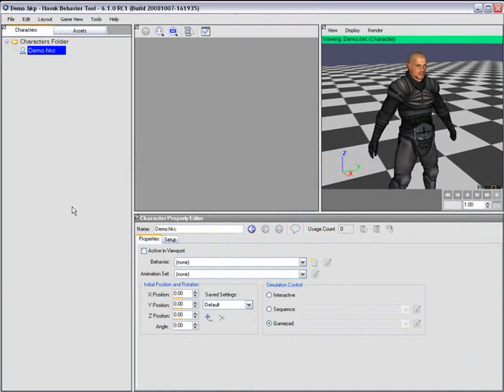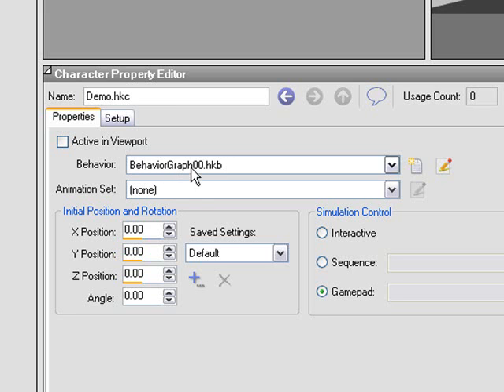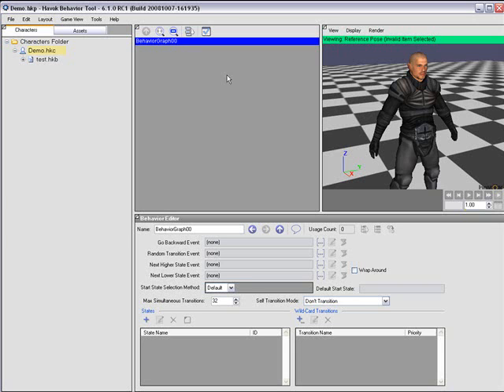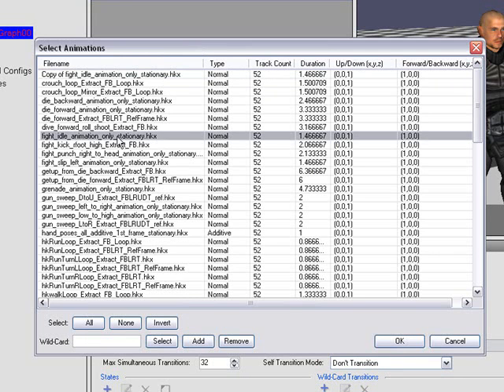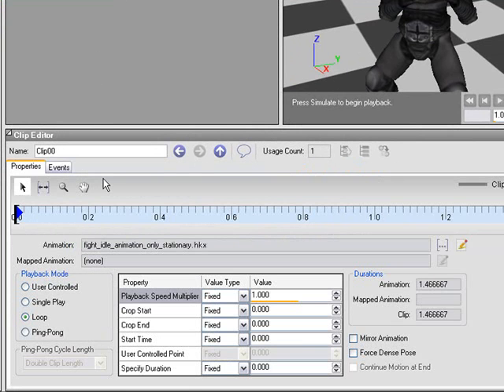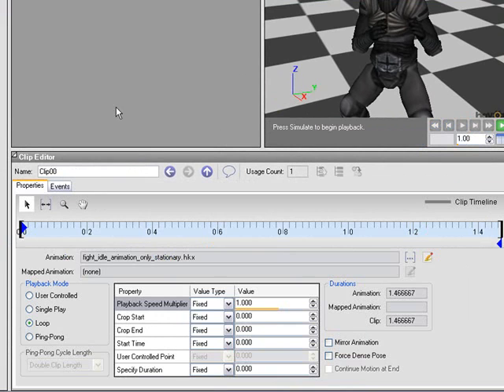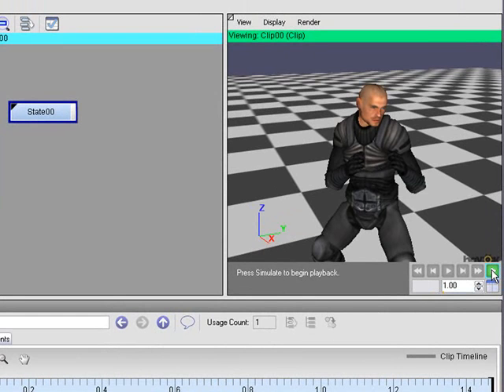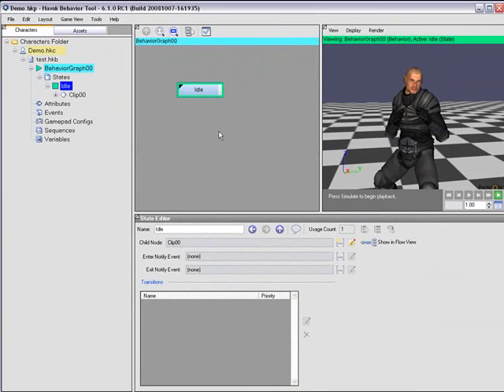Havok Behavior Tool / Create a New Behavior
This video illustrates how to create a new behavior file and add a state with a clip node.